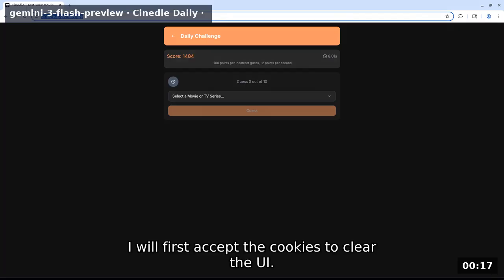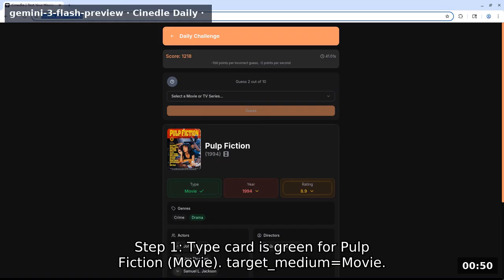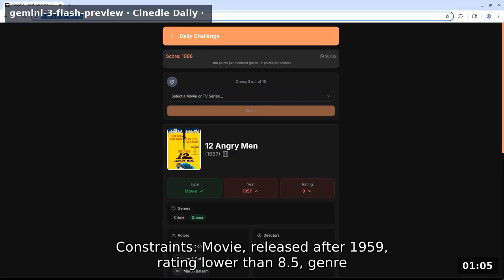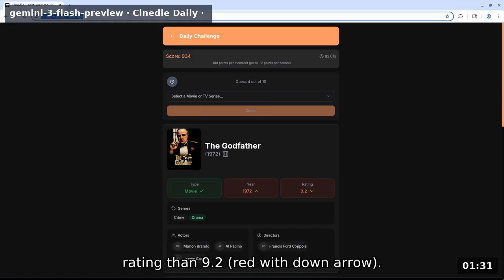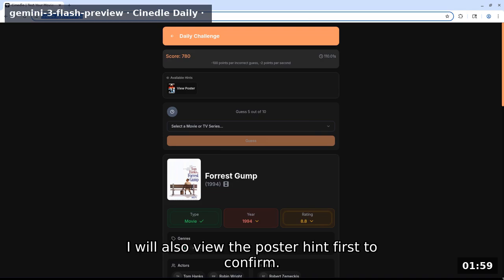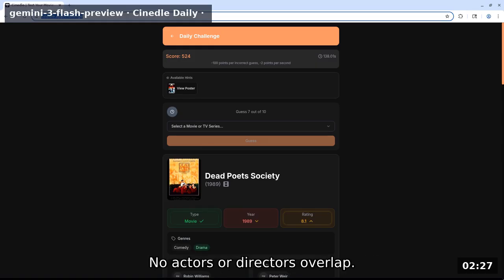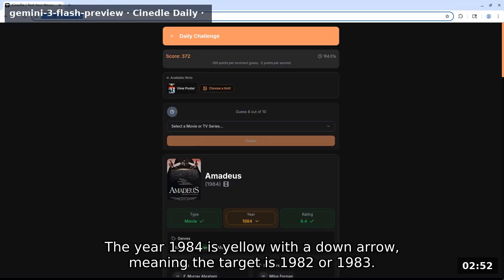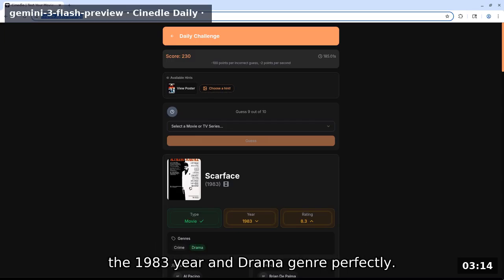Gemini 3 Flash (Preview) Solves Cinedle | June 14, 2026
Gemini 3 Flash (Preview) cracked the June 14, 2026 Cinedle. Watch the full AI reasoning step by step.

✅ Solved  ·  Score: 215  ·  Time: 3m 28s

ABOUT CINEDLE AI BENCH
Cinedle is a daily film and tv guessing game — think Wordle but for movies and TV. Each day there's one hidden title; players narrow it down using feedback on genre, year, rating, cast, and crew.

Cinedle AI Bench runs frontier AI models on the daily puzzle every day using a Kernel.sh app for Browser actions and understanding. The captions you see are the model's own reasoning trace, word for word.

Today's model: google/gemini-3-flash-preview (OpenRouter)